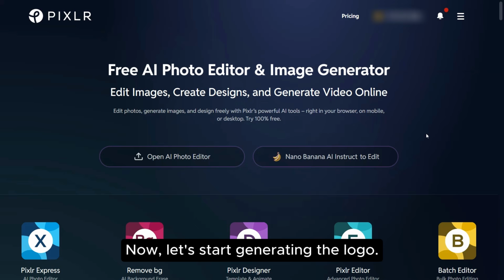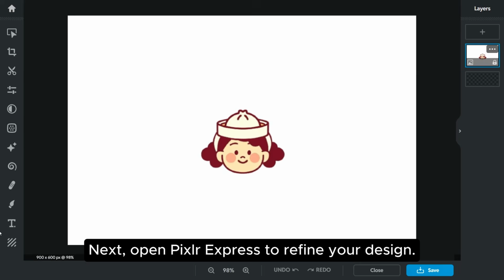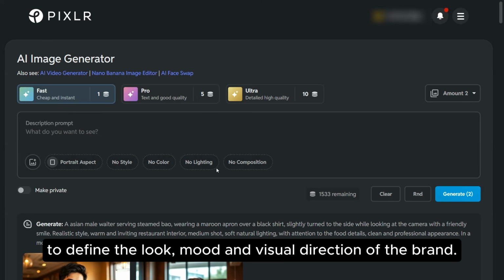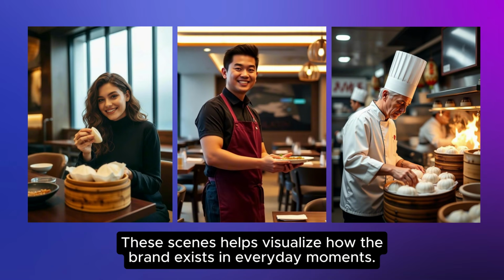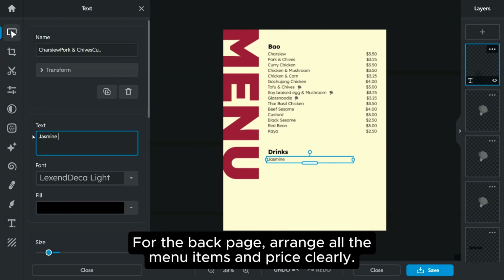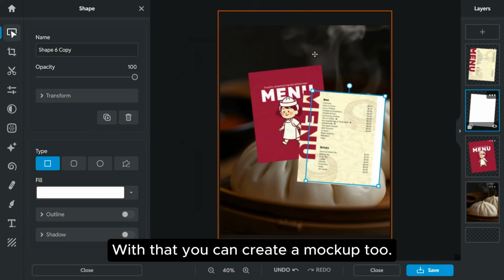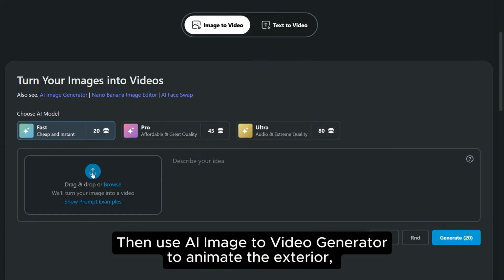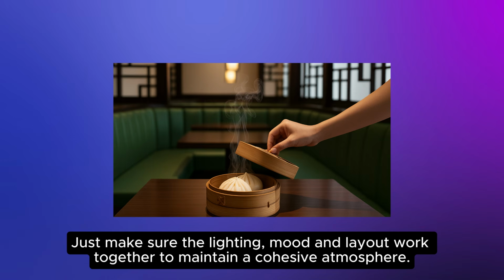Strong branding starts with a clear vision 💡✨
This Pixlr tutorial helps bring business branding ideas into a visual direction that feels polished, intentional, and memorable 🎨📈

Step 1: Creating the brand foundation 🧱
Step 2: Build your brand world 🌍
Step 3: Designing the menu 🍽️
Step 4: Bringing the brand to life ✨

Save this for your next brand refresh 📌